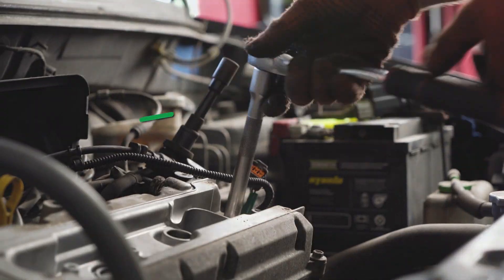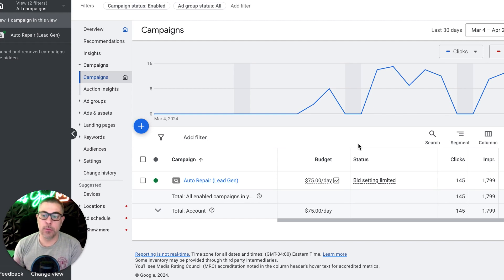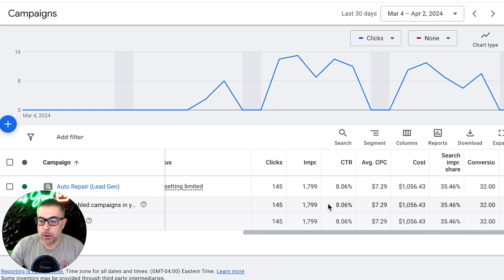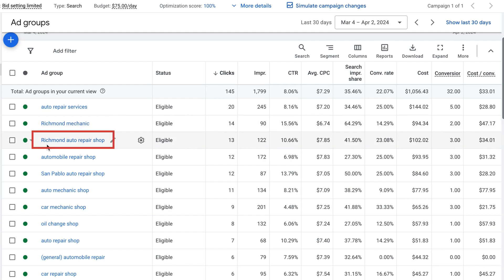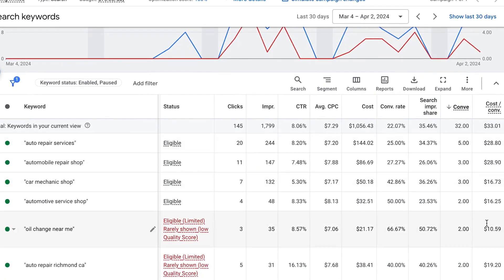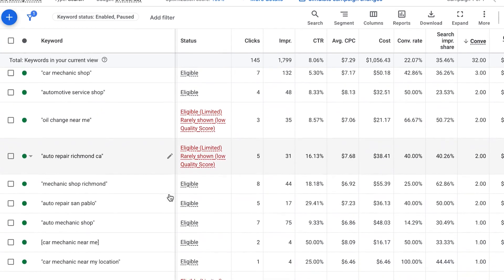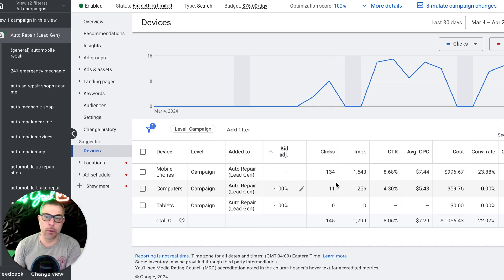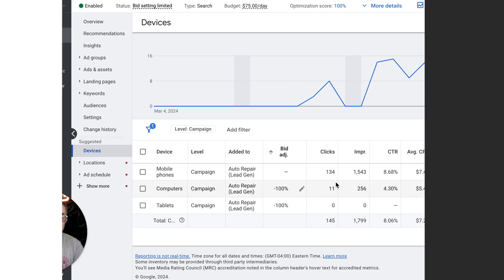Auto Repair Leads | Auto Repair Marketing | Auto Repair Marketing Companies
Auto Repair Leads (FIRST 30 Day Results)

Hey everyone, and welcome back to another video! In today's video, Rob goes over a new auto repair campaign in Google Ads. Follow along as Rob goes through the metrics of the first 30 days so far, as well as how the ad groups are structured, which keywords are driving leads, and which devices are driving conversion for this auto repair company.

⏱️TIMESTAMPS⏱️
0:00 Intro
0:28 Auto Repair Google Ads Results
2:09 Ad Groups Used
2:57 Keywords Used
3:57 Our Focus on Mobile Campaigns